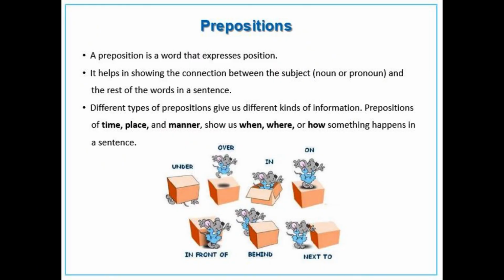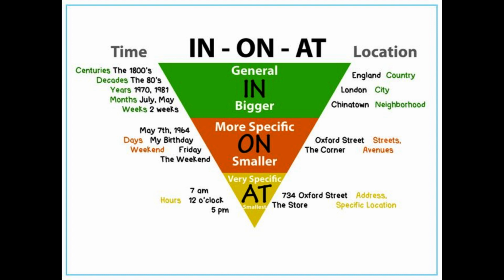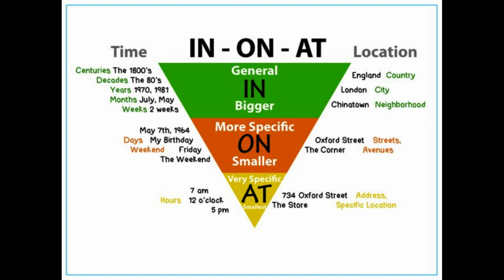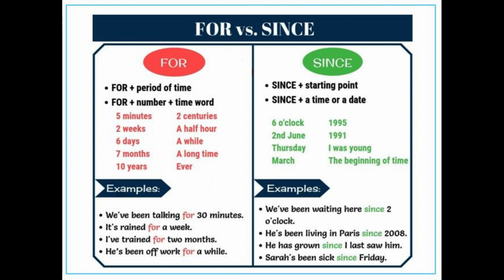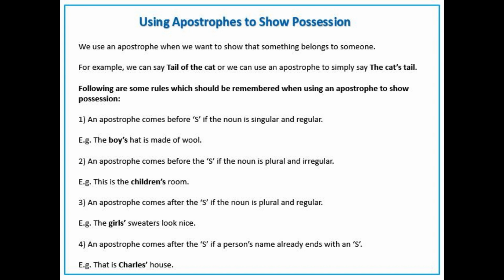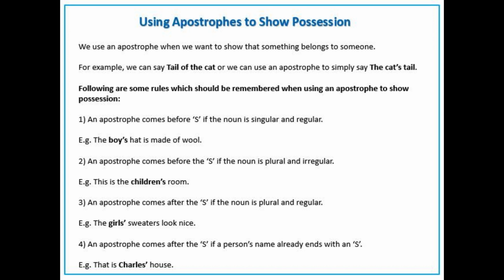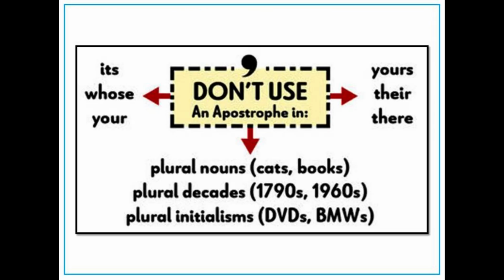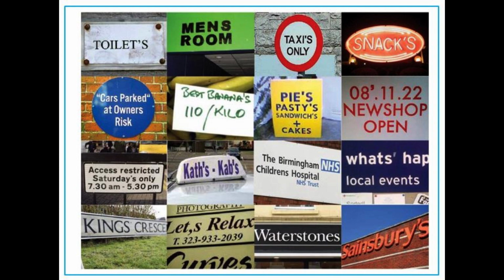Prepositions and Apostrophes for Showing Possession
Welcome to Literacy Adventures with Ali. In this adventure we get clarity about the usage of prepositions 'for' and 'since', and learn how to correctly use apostrophes for showing possession. Bon voyage!